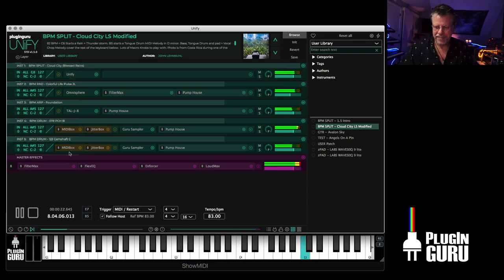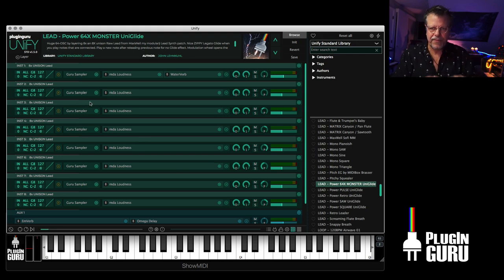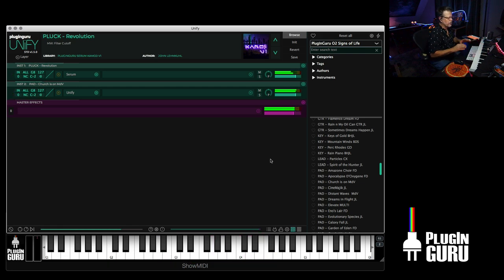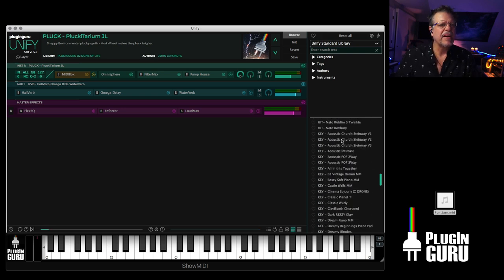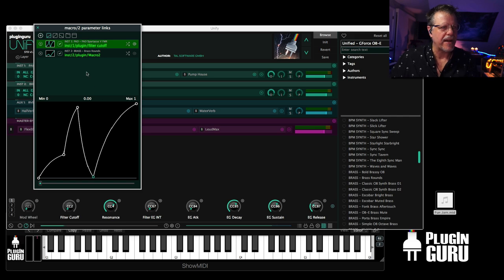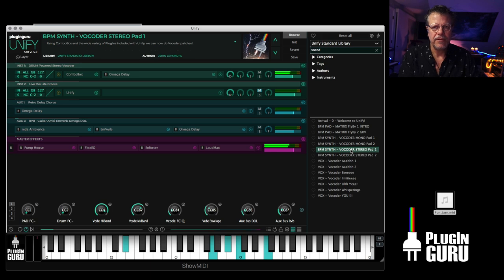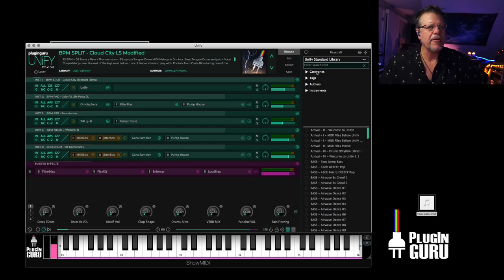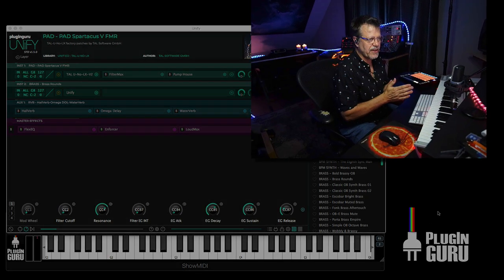UNIFY: 18 Features that Make It SüperCool!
Here is my list of the 18 coolest things in Unify - are they your 18 favorite too? If I didn’t cover something, leave a comment for that as well!

Video Chapters:

00:00 - Start.

03:01 #1 - Ability to load VST/VST3/AUs in all formats (90+% Compatibility).

03:41 #2 - Up to 24 Layers in a single patch, each layer grabs it's own CPU thread on multi core/multi threaded computers (which is what everybody uses today).

05:20 #3 - Ability to Layer/Split the layers for awesome Combo Patches - gives every plug-in a Multi/Combo Mode.

06:07 #4 - Includes 50 unique plugin Instruments, effects, MIDI effects.

06:55 #5 - 570 Patches included for use in all sorts of genres (meaning Unify is a Hybrid instrument between a DAW and a Synth plugin).

08:15 #6 - As of May 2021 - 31 Unified PlugIns and Kontakt Libraries - well over 25,000+ patches.

08:49 #7 - Ability to load any patch into an existing patch (in multiple ways/options).

10:16 #8 - As of May 2021 - over 40 PlugInGuru Patch Libraries now include Unify patches PLUS multiple 3rd party manufacturers are now including Unify Patches with their new patch libraries.

11:06 #9 - Super Flexible / Easy use of MIDI effects.

14:00 #10 - Ability to play MIDI files polyphonically

15:59 #7 - Ability to load any patch into an existing patch (in multiple ways/options)

18:24 #11 -  Ability to use Macro Knobs to modulate parameters in every plugin loaded (show multiple plugins being modulated by 1 knob)

19:27 #12 - Modulation curves, max and min value for modulation assignments of Macro knobs

21:43 #13 - 4 AUX Layers for creative sound design & awesome Live performance

25:53 #14 - ComboBox for super easy Vocoding setups (Unique interface for more flexible routing)

28:59 #15 - MIDI CC control of turning on/off Layers (without killing audio), Solo & Mute.

31:46 #16 - PolyBox - Extend polyphony (mono & poly) & WaveSequencing done easily.

34:16 #17 - MIDI Filter to add sustain pedal to plug-ins that don't support it and more.

36:34 #18 - All of these abilities and a LOT more at a super reasonable price that won't change.